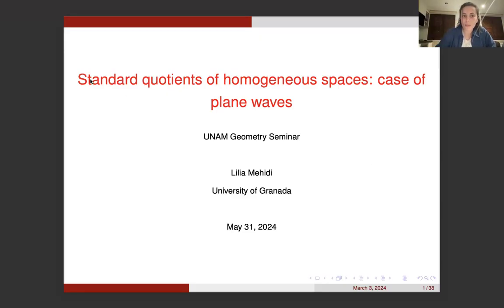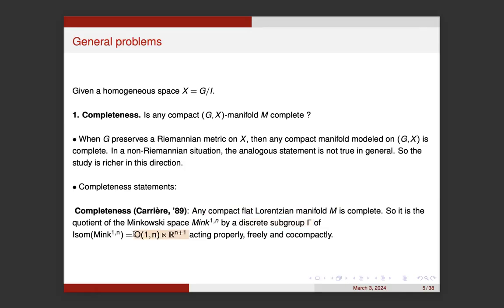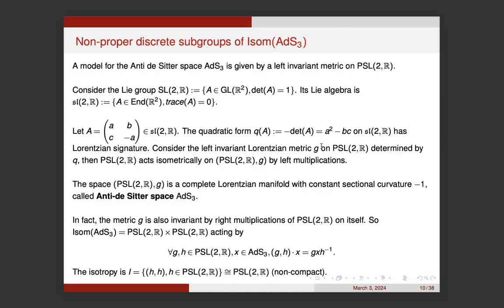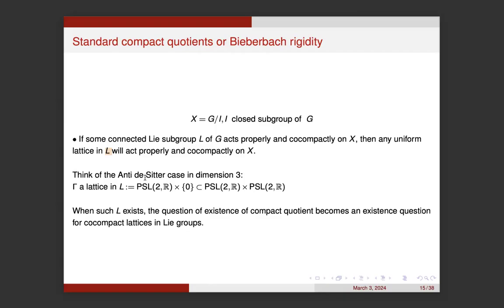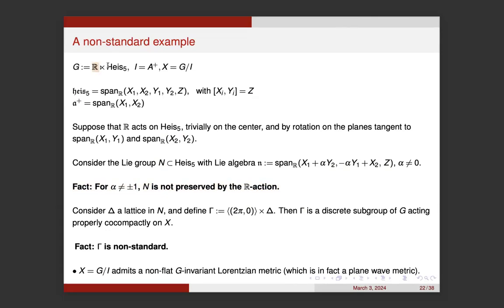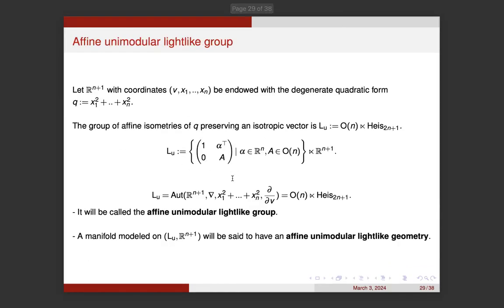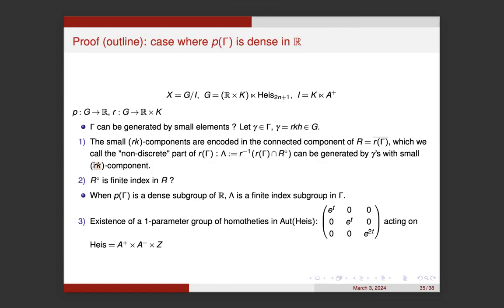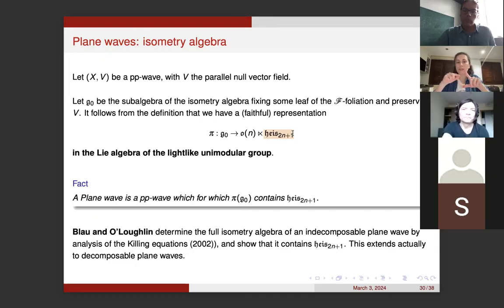Lilia Mehidi: Standard quotients of homogeneous spaces: the case of plane waves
Standard quotients of homogeneous spaces: the case of plane waves
Ponente: Lilia Mehidi
Institución: Universidad de Granada
Tipo de Evento: Investigación, Formación de Recursos Humanos

Cuándo 31/05/2024
de 11:00 a 12:00
Agregar evento al calendario  vCal
 iCal
It is well known, for instance, from the Calabi-Markus phenomenon, that a homogeneous space $X=G/H$ of a Lie group $G$ does not always admit a compact manifold modeled on it (i.e., possessing a $(G,X)$-structure). When the structure is complete, such a manifold is identified with a compact quotient of the homogeneous space. A compact quotient of a homogeneous space is said to be standard if the action of the fundamental group $\Gamma$ extends to a simple and transitive action of a connected Lie subgroup $L$ of $G$ (containing $\Gamma$ as a lattice). This is the case for certain flat affine geometries. Indeed, a classical result by Goldman, Fried, and Kamishima shows that a compact quotient of Minkowski space (which is identified with the homogeneous space $O(1,n) \ltimes \mathbb{R}^{n+1} / O(1,n)$) is standard, generalizing the Riemannian Bieberbach theorem to the Lorentzian signature. It turns out that looking for standard quotients is an easier problem when studying the existence of compact quotients of homogeneous spaces. I will discuss the case of certain homogeneous Lorentzian manifolds, called plane waves, which are deformations and generalizations of Minkowski space.  I will conclude with some interesting consequences and questions. This is a joint work with M. Hanounah, I. Kath, and A. Zeghib.